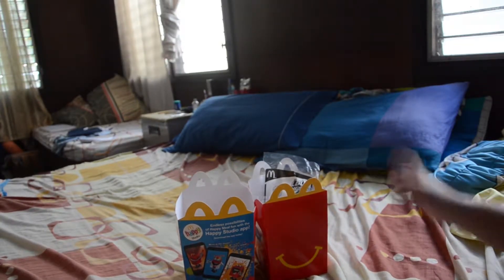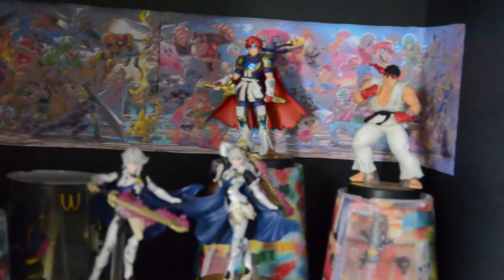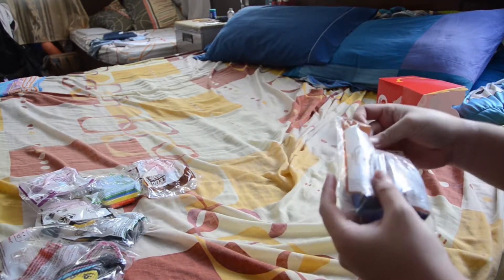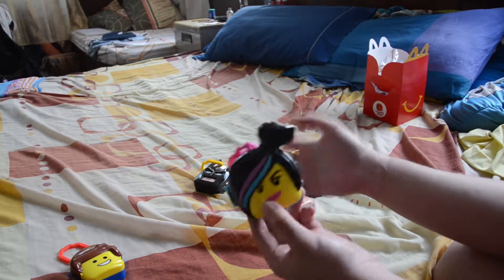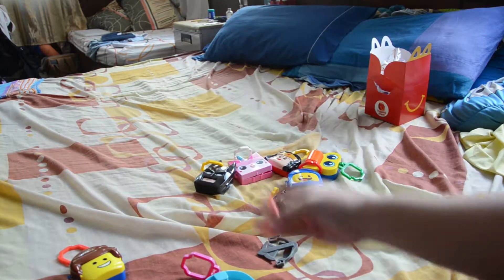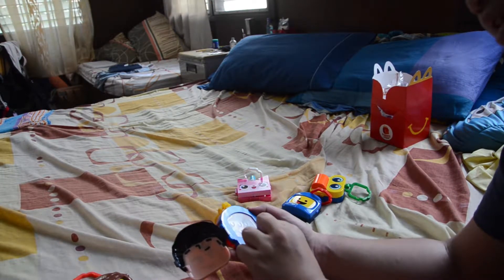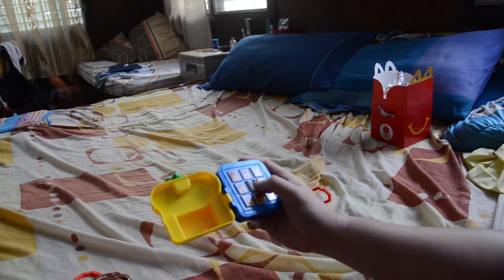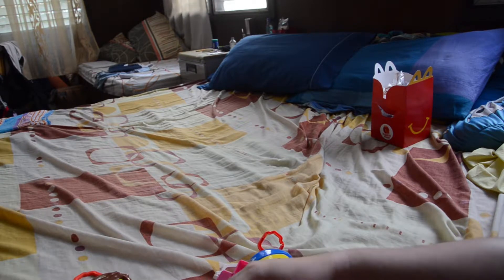The Lego movie 2 Happy meal unboxing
It's been a pretty long time since i've done happy meal toy video's and this is the newest one for Feb of 2019 Hope you enjoy.P.S. if you don't already know i made my own intro for my channel that's not as similar to the Splat-Squad intro who ever watches that series.
and follow me on amino
username: Bien(13)
Amino's: splatoon ,splatoon 2, arms, pokemon, fire emblem,
Mario, Zelda, dk, xenoblade,Smash bros,the loud house ( And Most Recently smash ultimate)